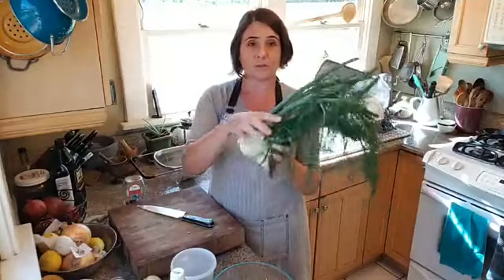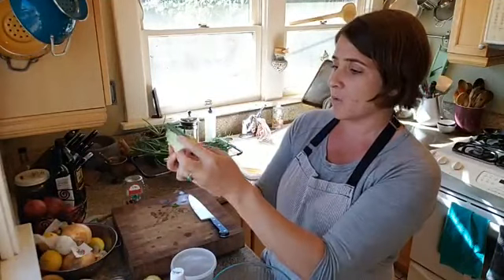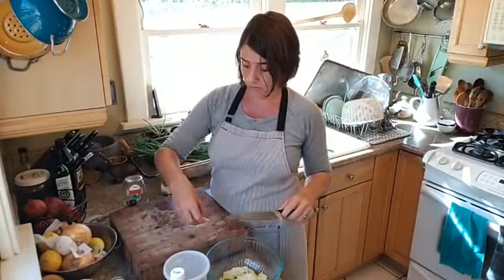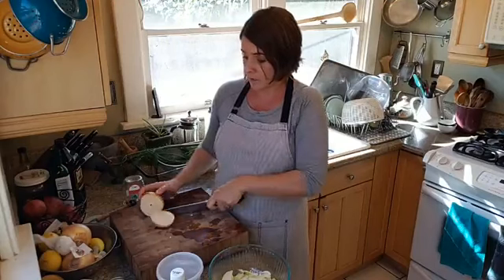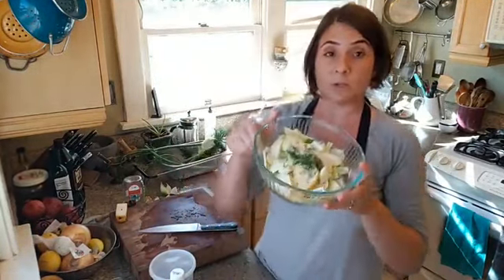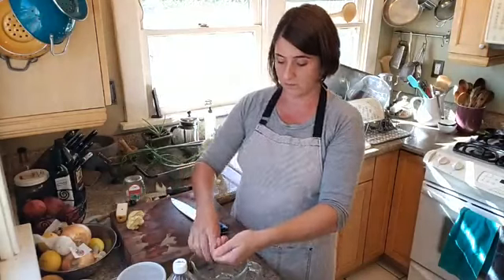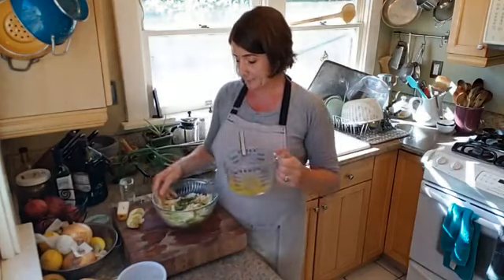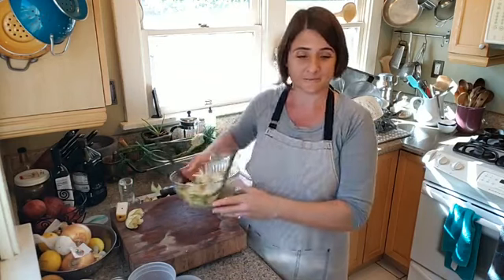Pear & Fennel Salad Cooking Demo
Chef Aliye shows how to chop pear and fennel for this simple salad recipe.